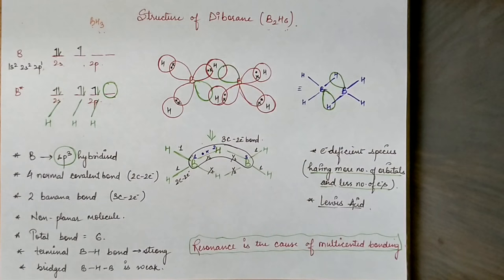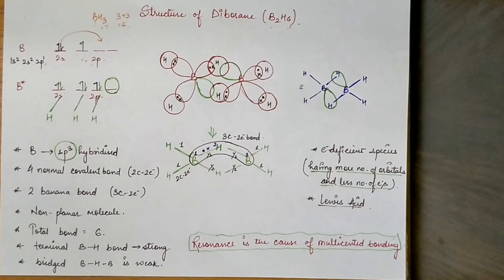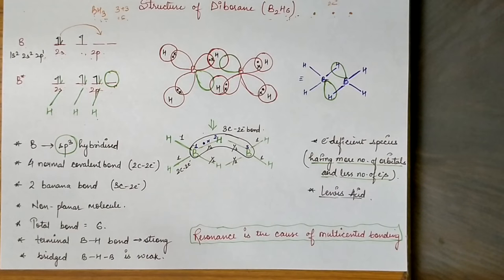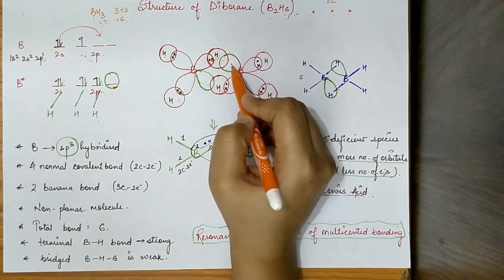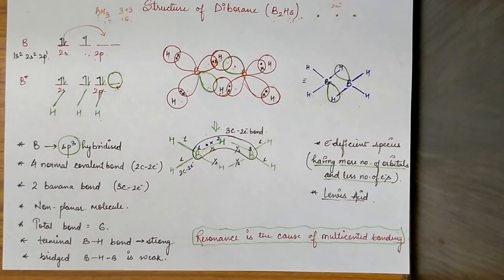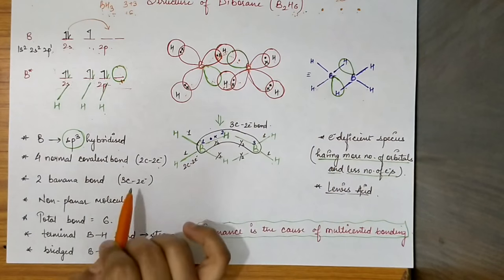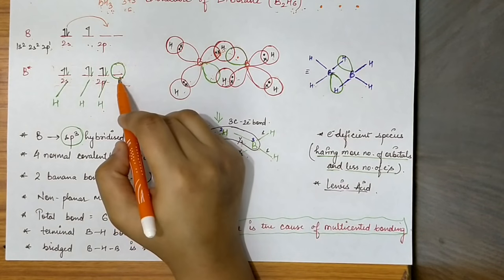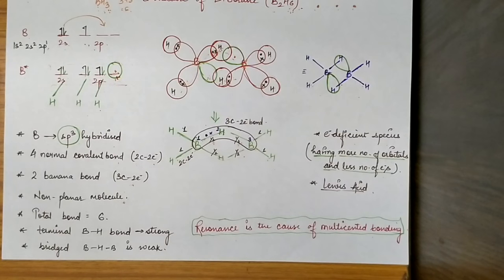Diborane (B2H6)| JEE/ NEET| By Megha Mam